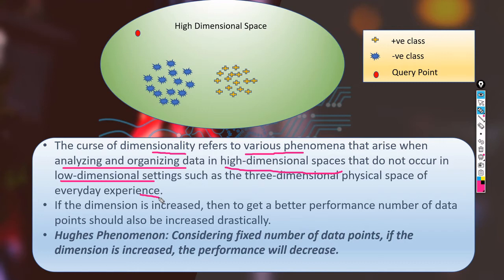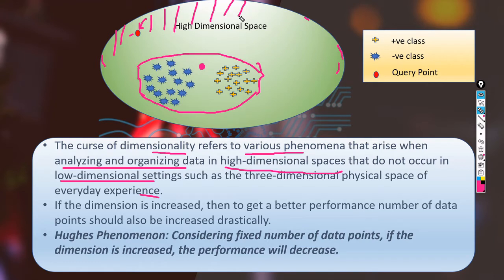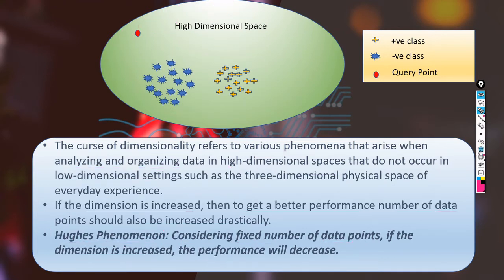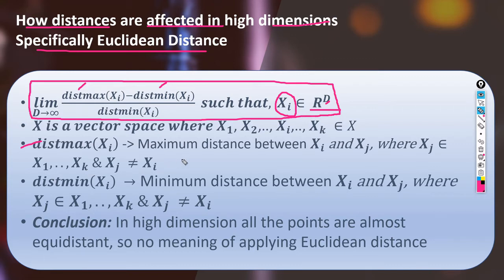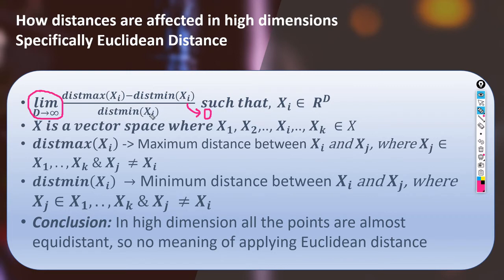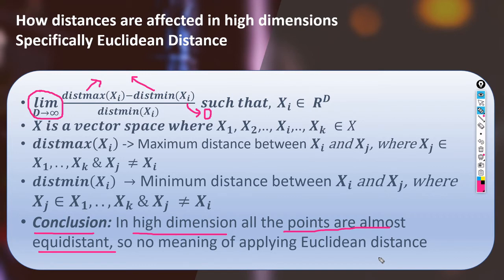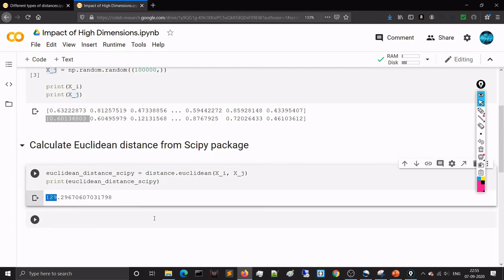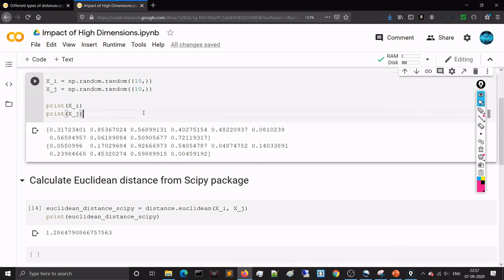4. Curse of Dimensionality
How does high dimension space affects in ML domain, which can not be explained from the intuition of the low dimension space.